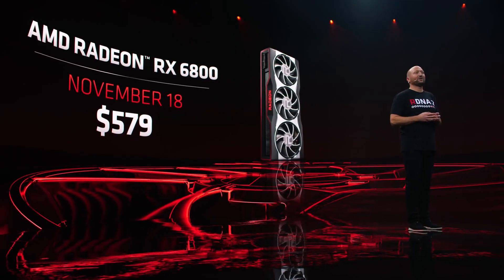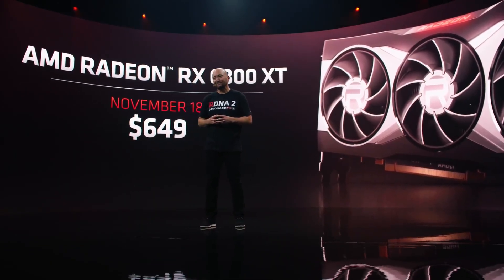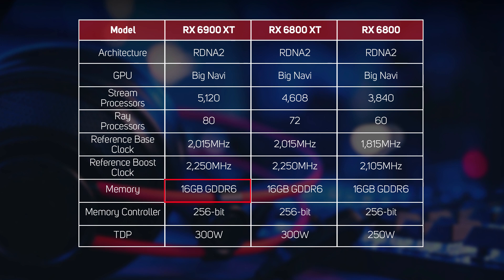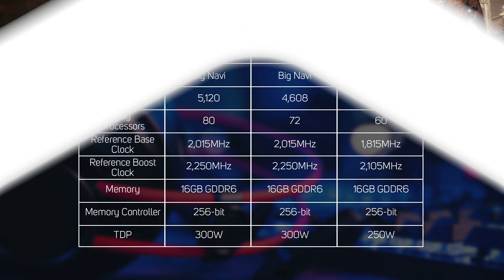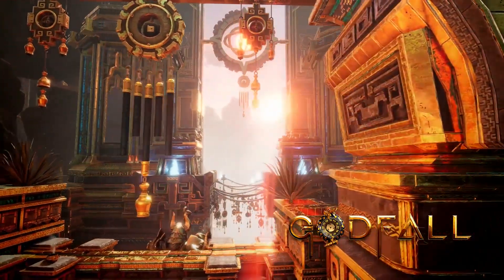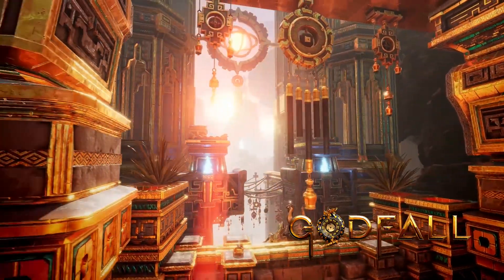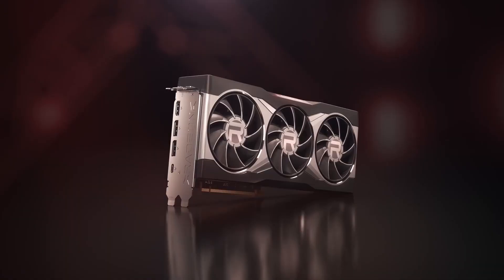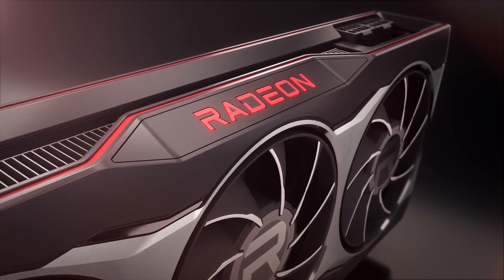AMD Radeon RX 6900 XT Launch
The AMD Radeon RX 6900 XT GPUs launched today, 8th December 2020. Based on the new on the RDNA2 architecture, this is AMD's flagship GPUs and supports hardware accelerated ray tracing. Check out the details in this video.

Scan sells the full range of the latest Radeon RX 6000-series GPUs as well as our award-winning 3XS Systems.